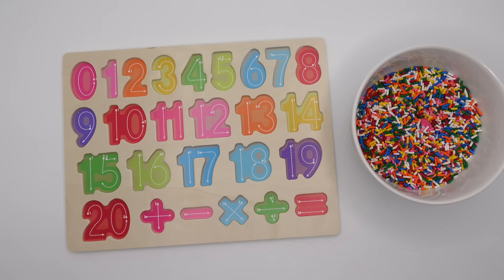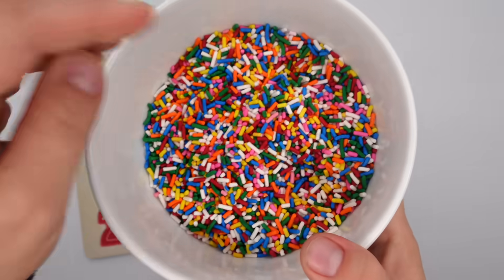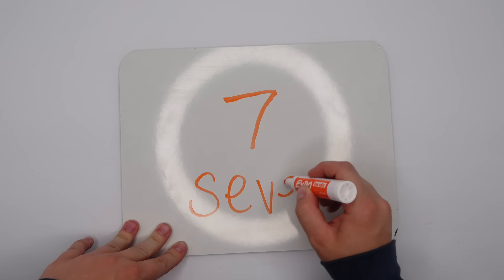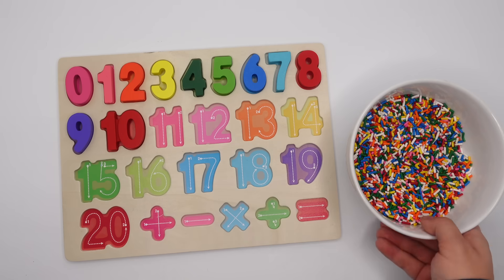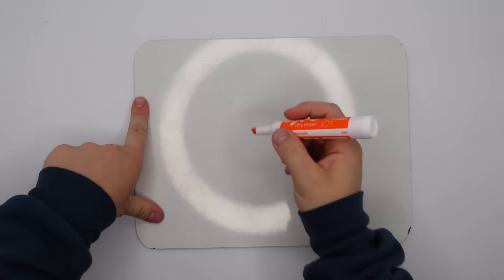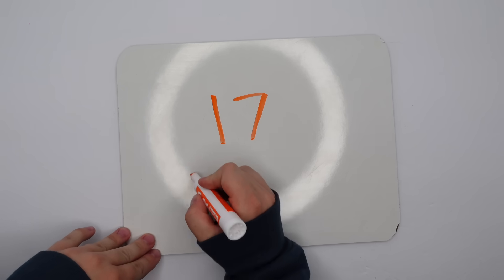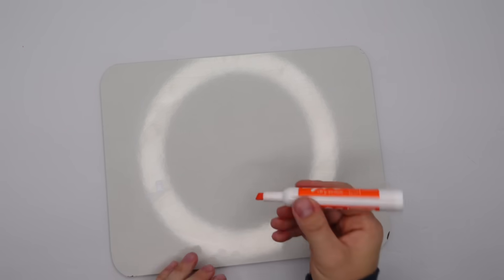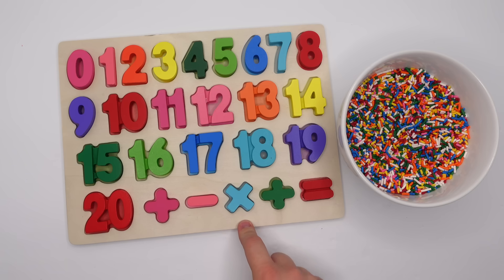Learn Numbers 1-20 | Number Puzzle Activity | Educational Video for Toddler and Preschoolers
Hey Homeschool Superstars! Let's learn our numbers 1-20 and our math symbols!